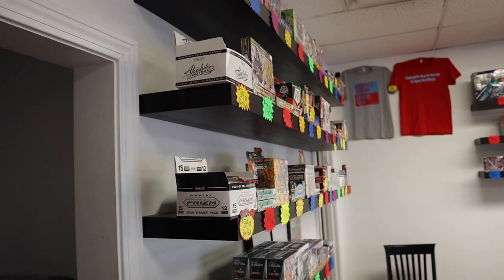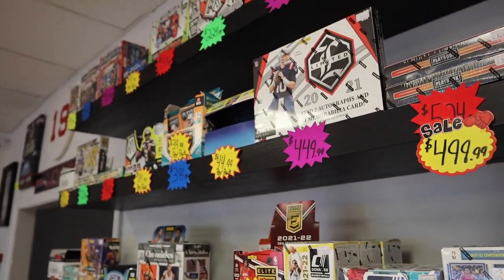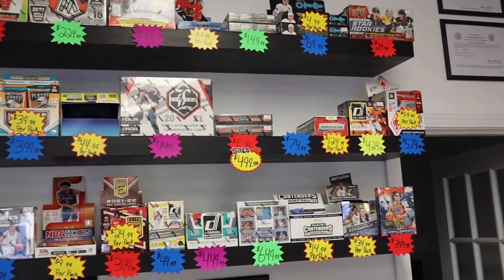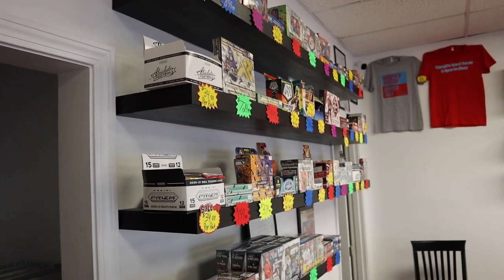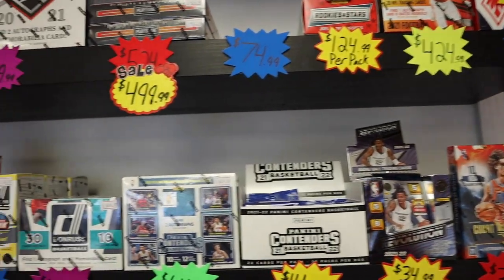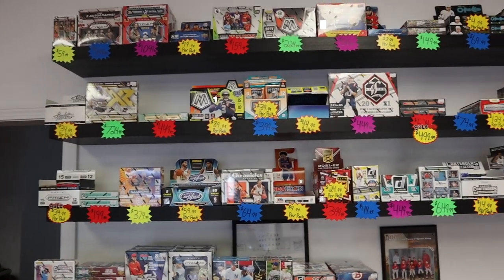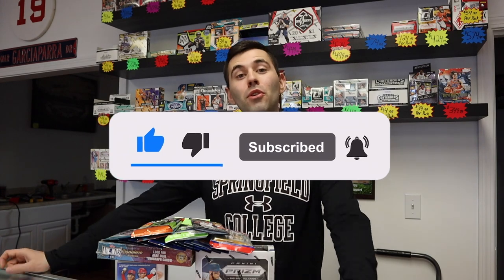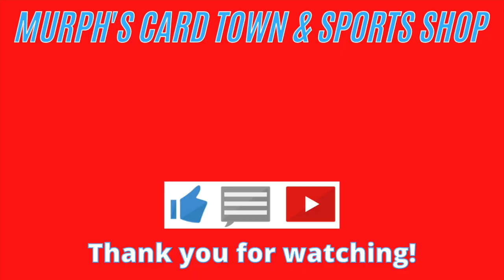How to Buy Wax on a Budget - Sealed Sports Cards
Everyone has a budget, one way or another. In this video, I break down how to utilize a $100 budget here at Murph's Card Town & Sports Shop when looking to buy wax! Everyone loves to rip packs but again, we're all on a budget. So this video serves as a guide to stay on budget, but still have fun ripping wax. I hope you enjoy!

🏈 Find Murph on social media @MurphsCardTown

1478 Atwood Avenue Unit 106

feed=aHR0cHM6Ly9mZWVkcy5yZWRjaXJjbGUuY29tLzgzM2MwYjU3LTk4YTAtNDA0ZC1iMTFhLTYwNDYzZjYyMDUxNQ%3D%3D

🏐 Studio Equipment and Gear:
*Vlogging Camera
*Pop Filter
*Boom Stand
*Mouse Pad